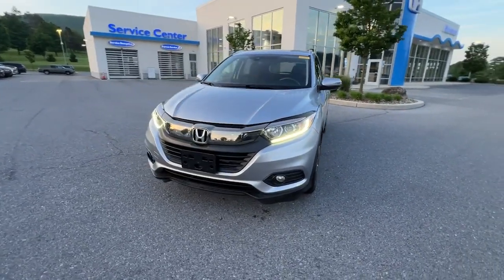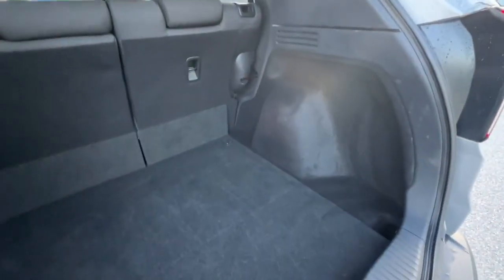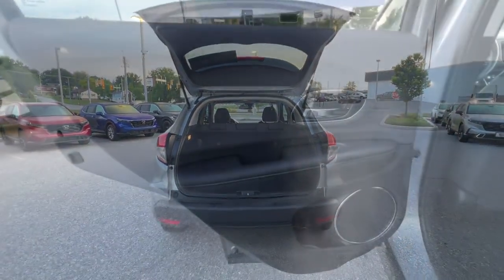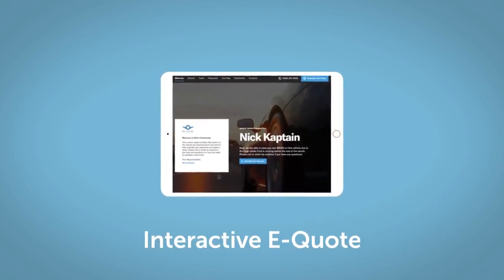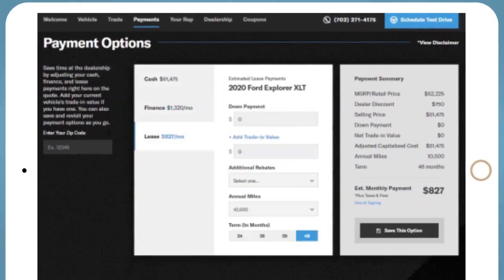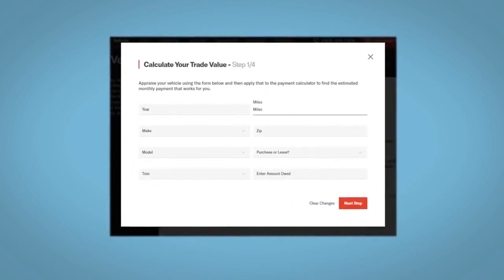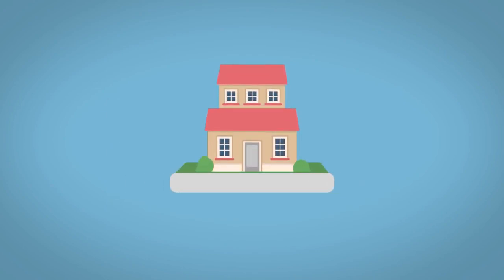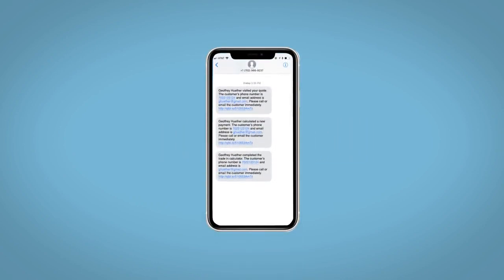2022 Honda HR-V EX PA Altoona, Bedford, Holidaysburg, Tyrone, Huntingdon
Pre-Owned 2022 Honda HR-V EX available at Altoona Honda located in 201 Valley View Blvd, Altoona, PA, 16602. Servicing the Altoona, Bedford, Holidaysburg, Tyrone, Huntingdon area.

Can you see yourself in the  2022  Honda HR-V.  Check out this HR-V. It's the small SUV that packs clever cargo solutions, agile handling, advanced safety technology, and impressive fuel efficiency all wrapped up in fresh, bold style. These are just some of the great options this vehicle comes with: Apple Carplay®/Android Auto®, Pre-Collision System, Moonroof, Keyless Entry, Fog Lamps, Heated Mirrors, Satellite Radio, Back-Up Camera, Aluminum Wheels, Heated Front Seat(s). Don't miss the chance to drive a work of inspired ingenuity. This Honda HR-V is waiting to take you out for a spin.